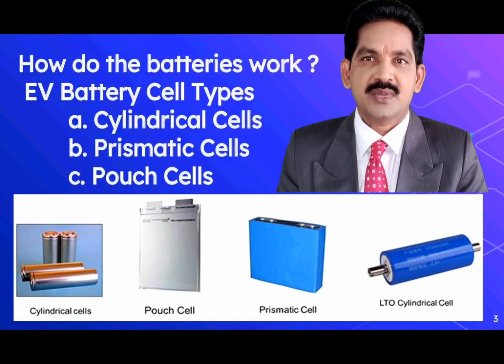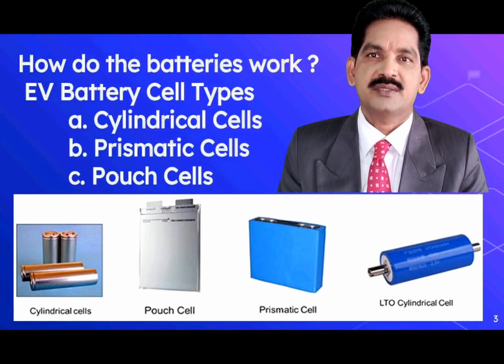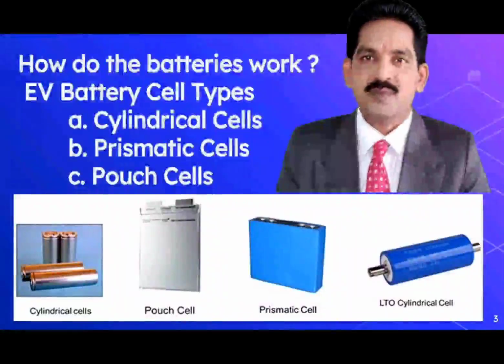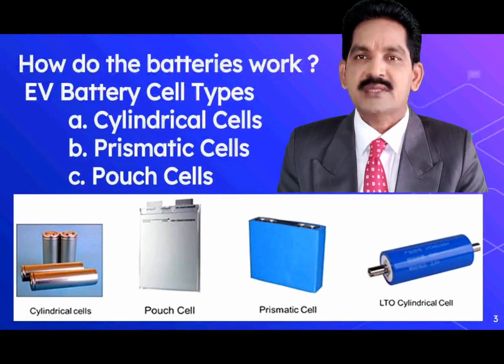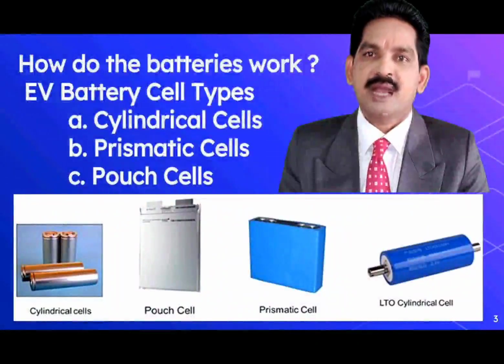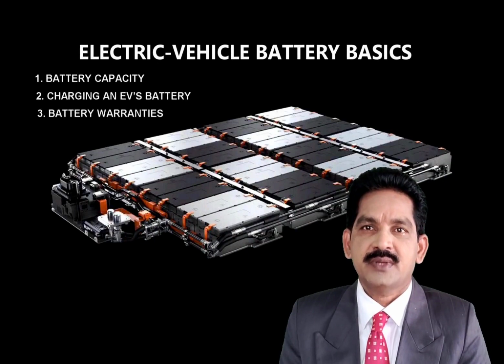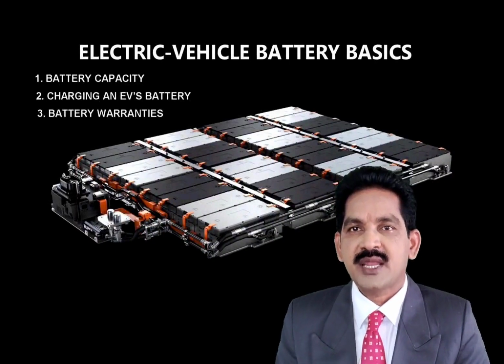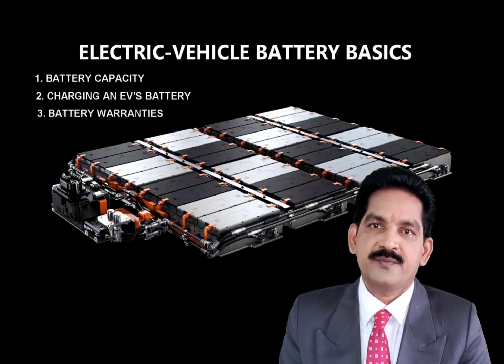Batteries of HEVs